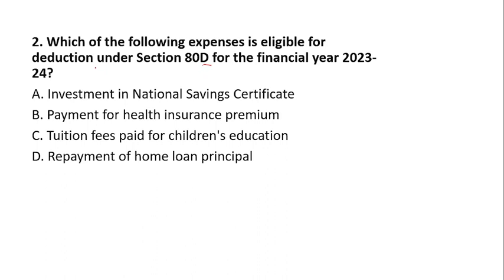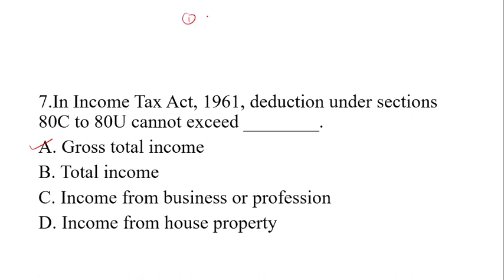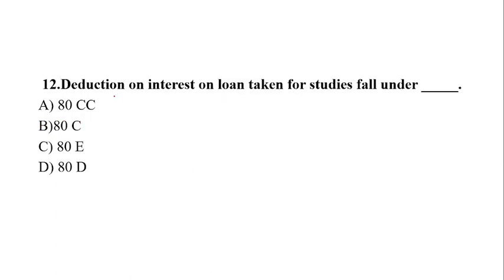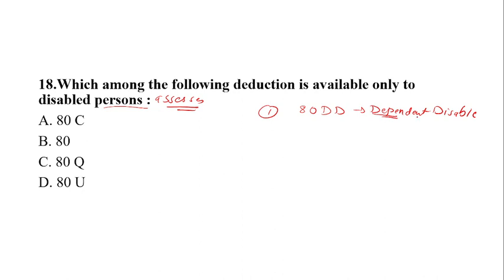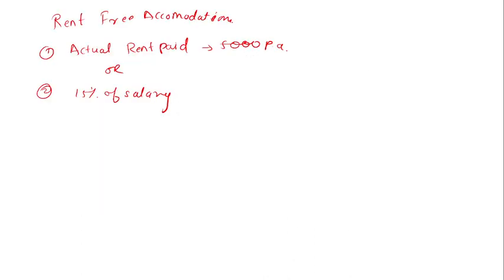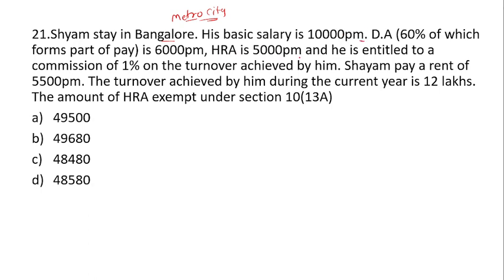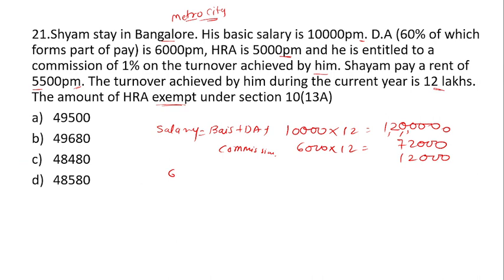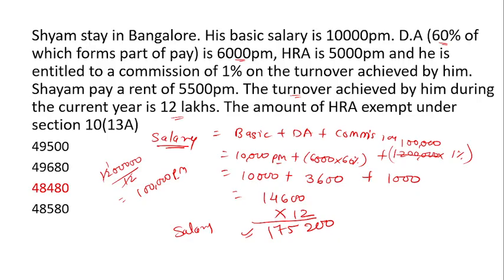Important Concepts with MCQs |Income Tax| Commerce |NTA UGC NET 2024